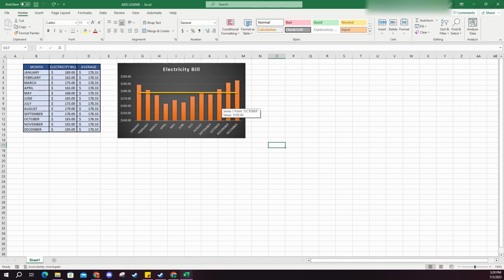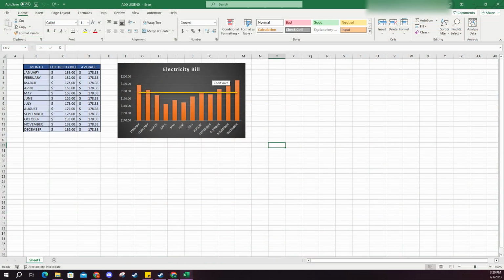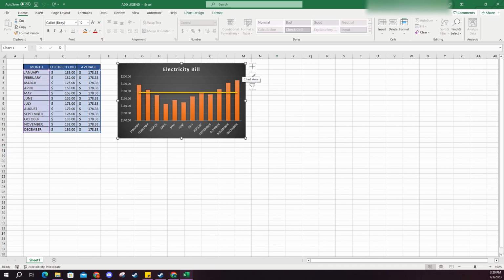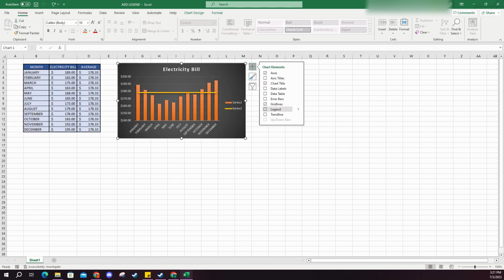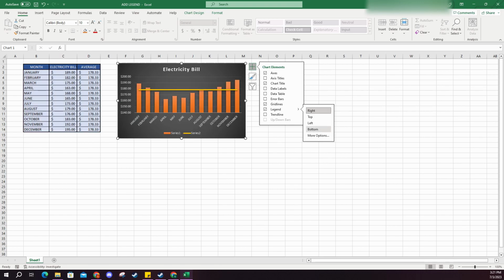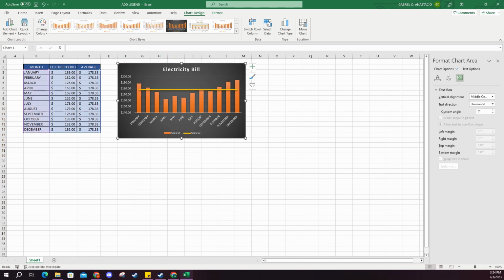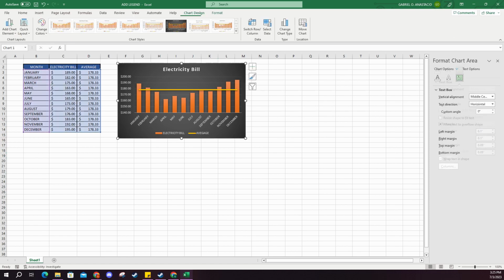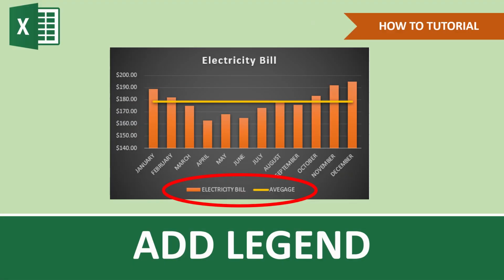How To Add A Legend In An Excel Chart | Beginner Tutorial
In today’s tutorial, we’re going to talk about how to add a legend in an Excel chart. Including a legend in a chart makes it easy to understand and it’s a great way to explain the data clearly.